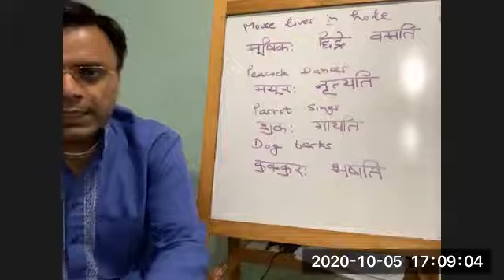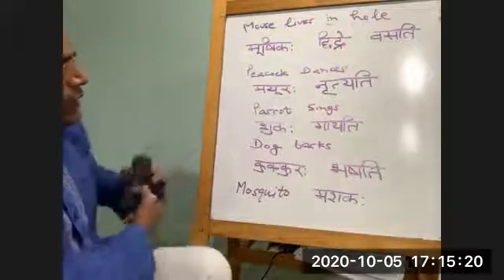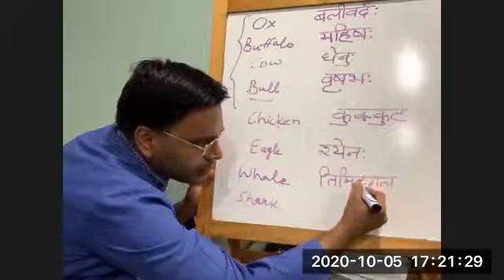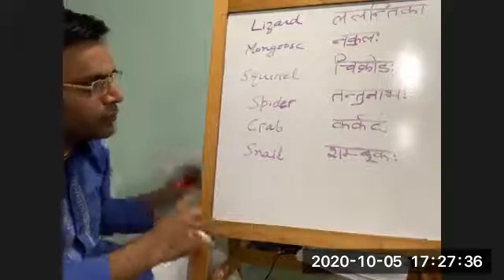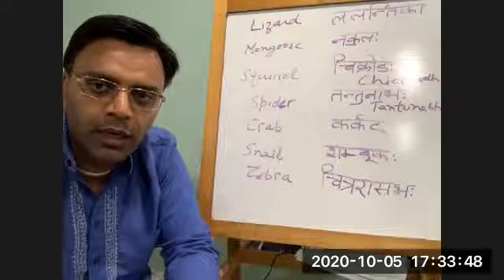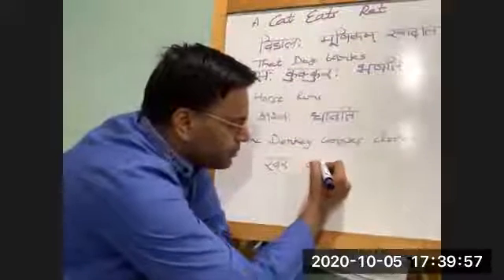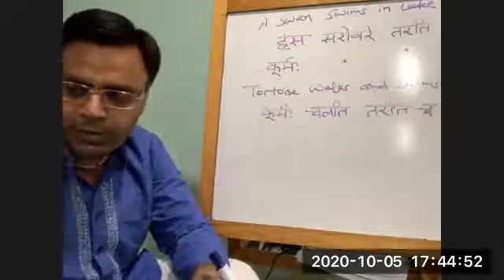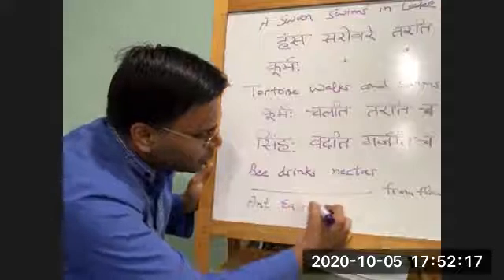Written Sanskrit Class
By HG Vrindanath Das on 10/05/2020